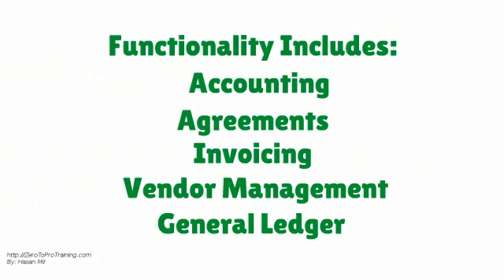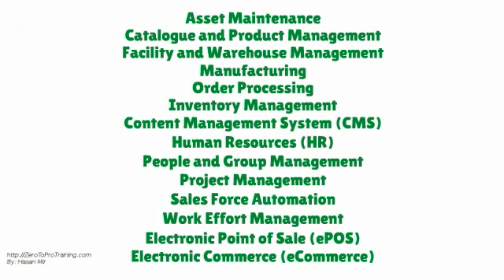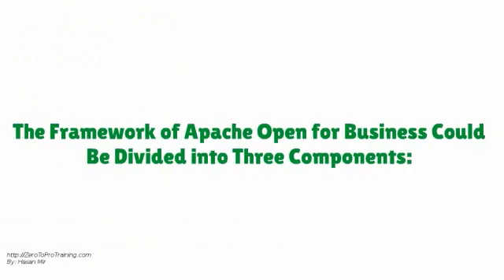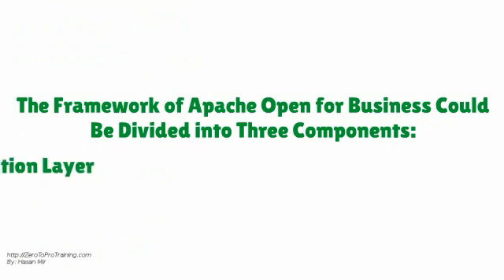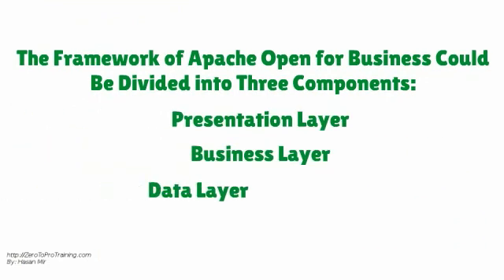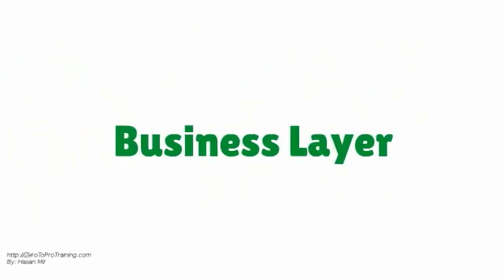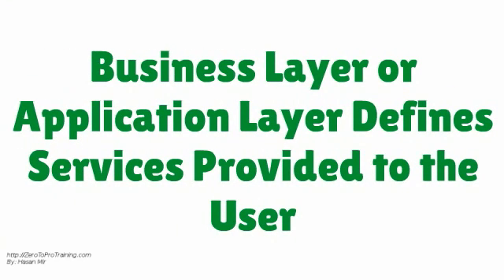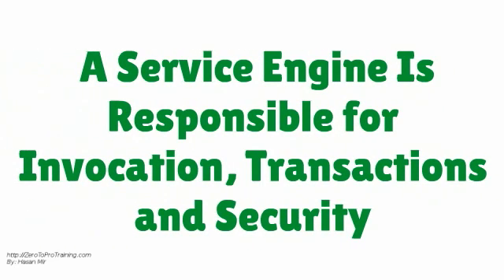Overview of Apache Open For Business (OFBiz)